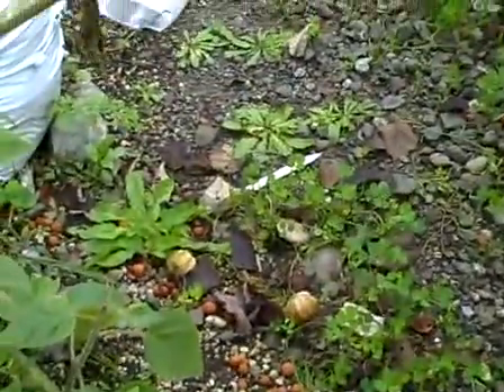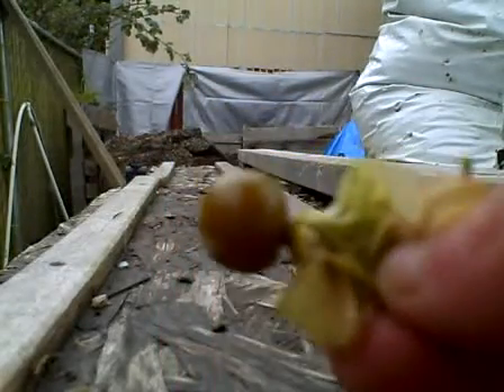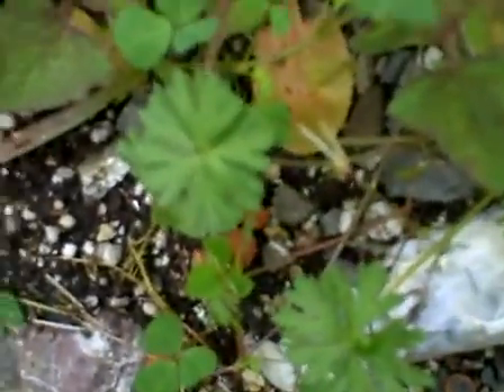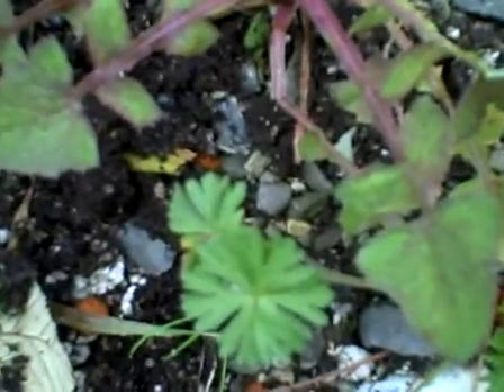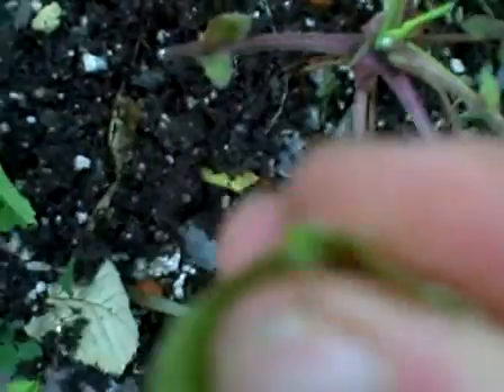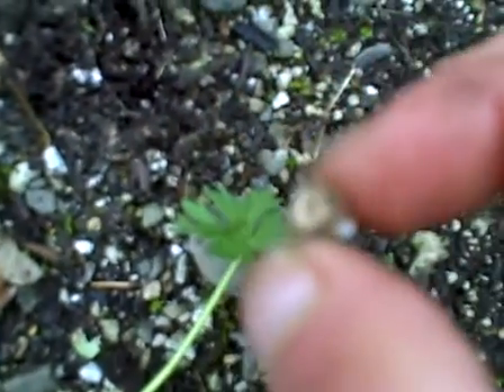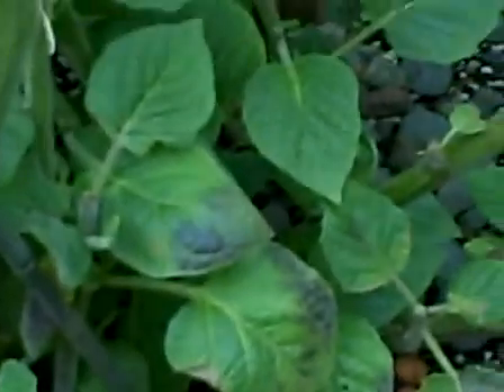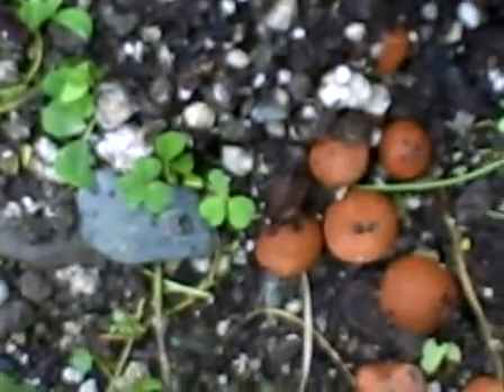physalis ground cherry wonderberry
explaination of bioassay and noxious weeds and other physalis ground cherry is a wonder berry witch is the refernce to extremly healthy plants with amonts of cancer curing products inclunding antioxidents.usually medicinal plants and like many otheres ,is toxic and notnrecomended to eat without prior understanding of bioassay or forage with knowledge of plant and berry.has purple yellow ince flowers that come out in lat summer to fruit in early spring late winter.however this may be to climate or region.this plant is originally i believe from europe or asia.is possibley a solancia family.has a nice paper latern style frut covering.the fruit is green with thousand seeds.it turns yellowish brown when suposedly ready.it will natrurally fall of of plant when ready.it slowly dries up and can have a raisin like consistincy